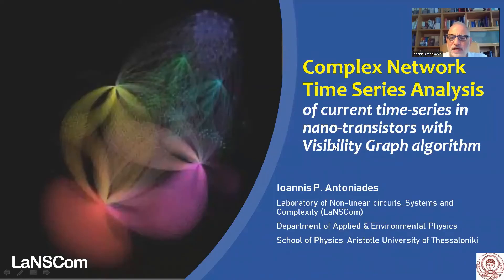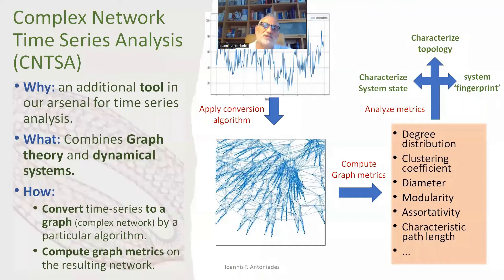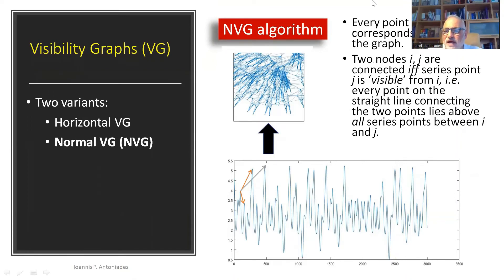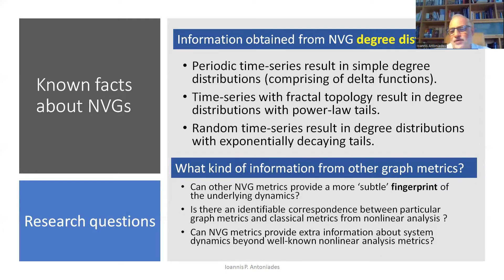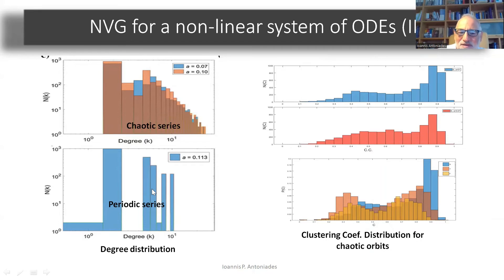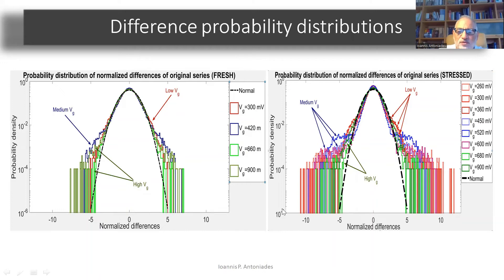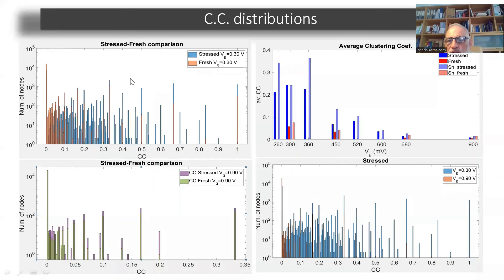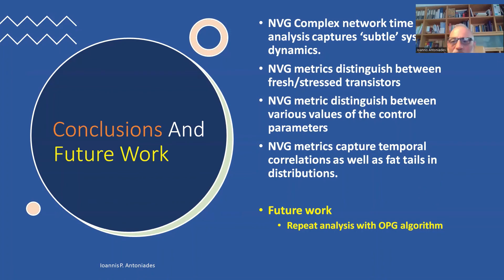Complex Network Time Series Analysis in Nano-transistors with visibility graph algorithm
Presentation of the contribution "Complex Network Time Series Analysis of Current Time Series in Nano-transistors with visibility graph algorithm" to the 2022  Online Conference on Nonlinear Science and Complexity , that took place in Thessaloniki, Greece, during September 2022.

Laboratory of Nonlinear Systems, Circuits & Complexity (LaNSCom)
Department of Physics
Aristotle University of Thessaloniki
Greece